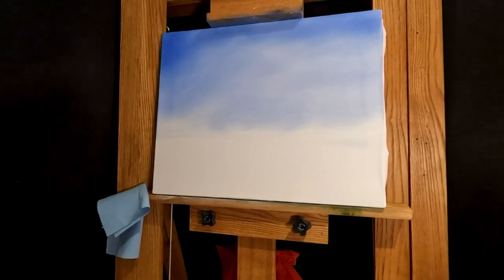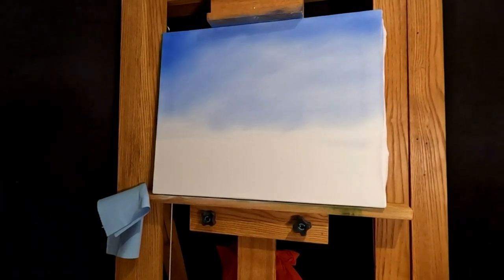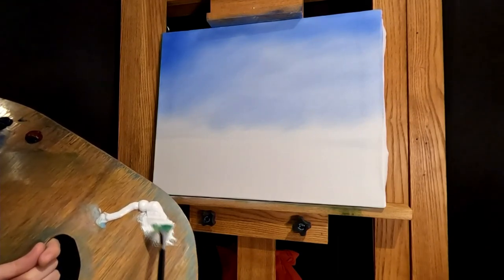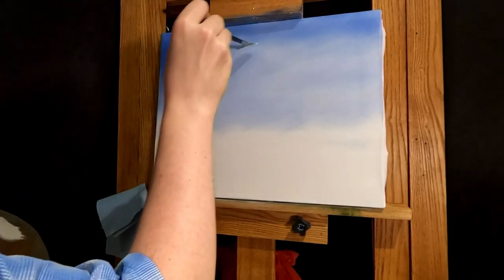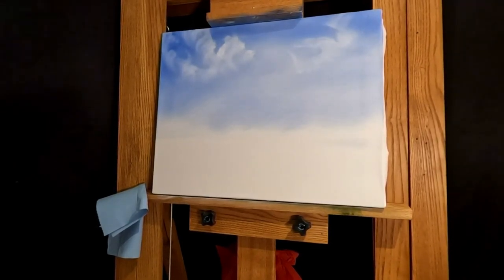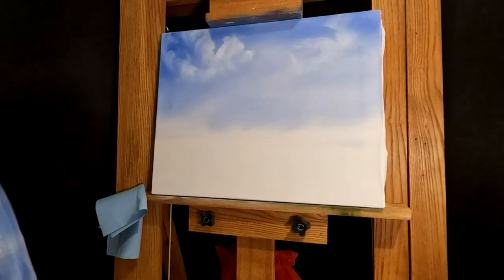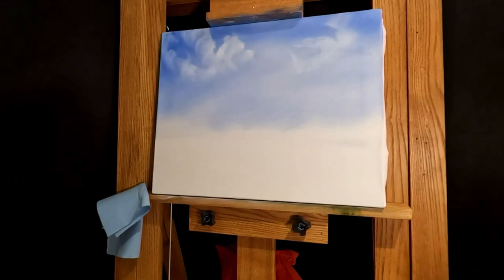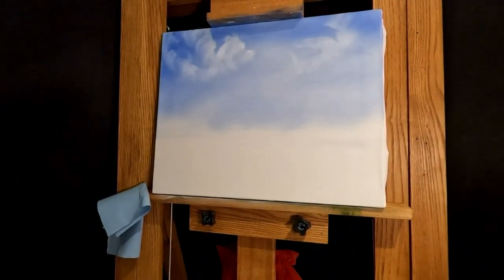Mount Rainier Washington